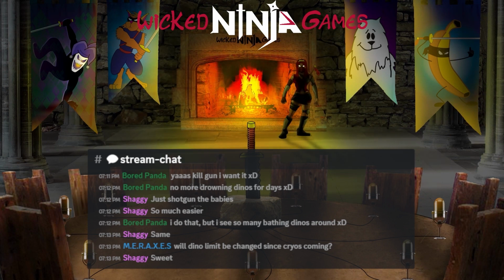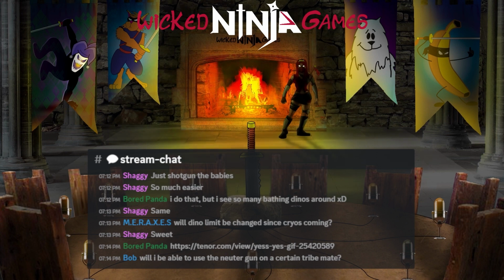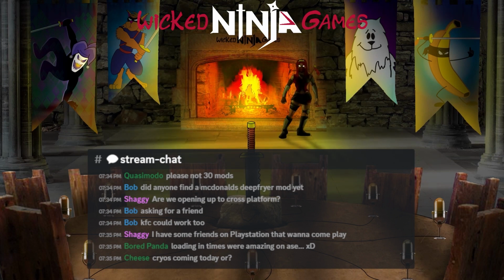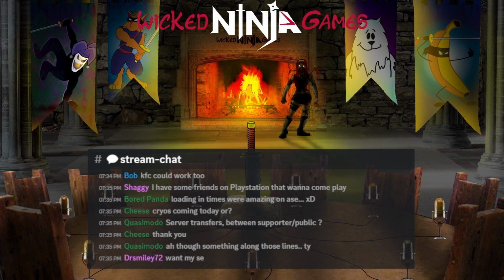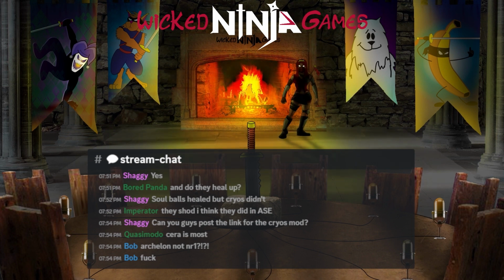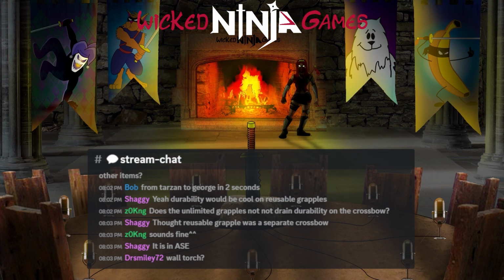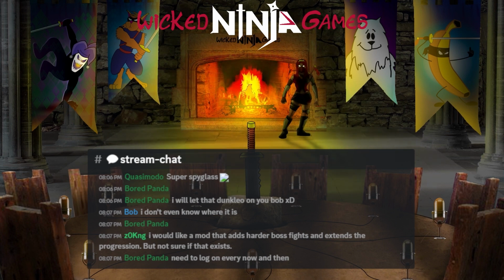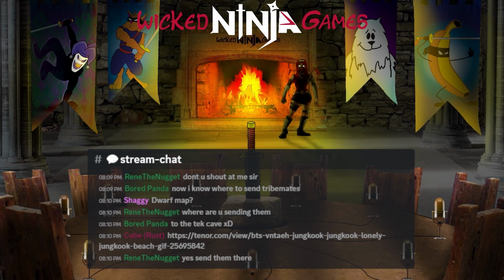[WNG] Roundtable - Balls Edition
Why not come join us on our public servers?

ARK:Survival Evolved and Rust